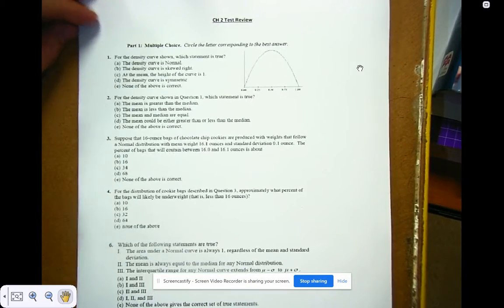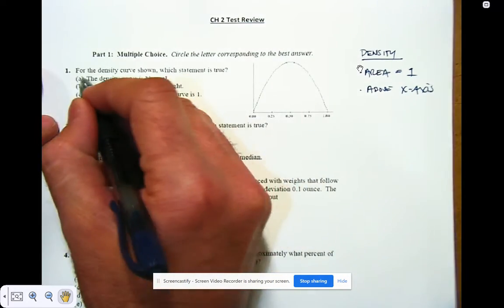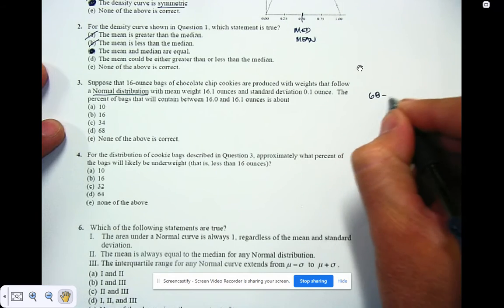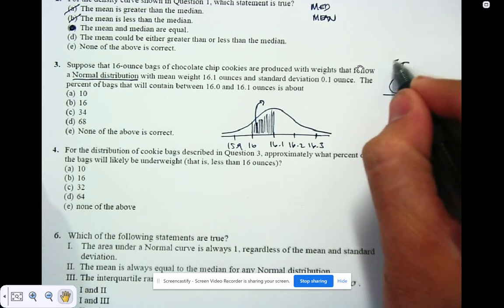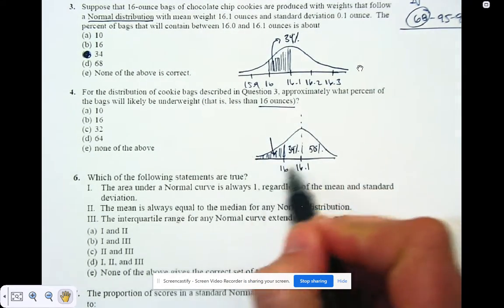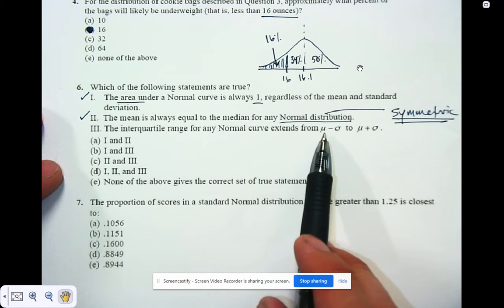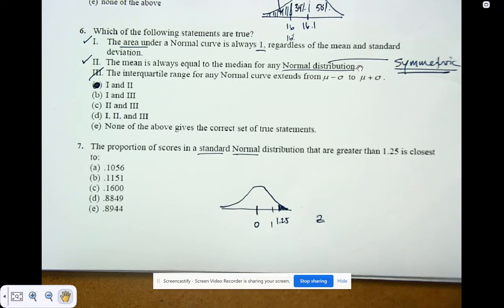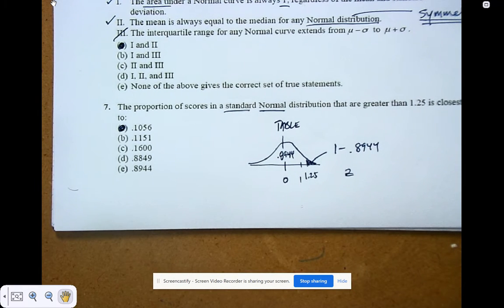CH 2 TEST REVIEW